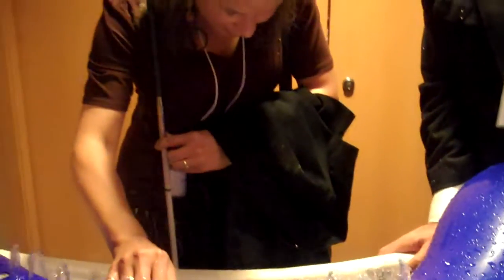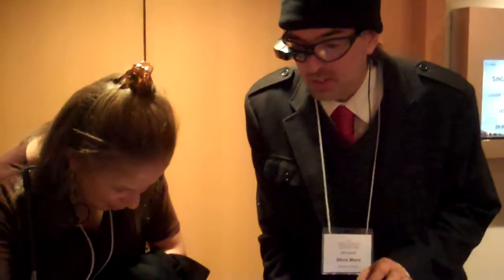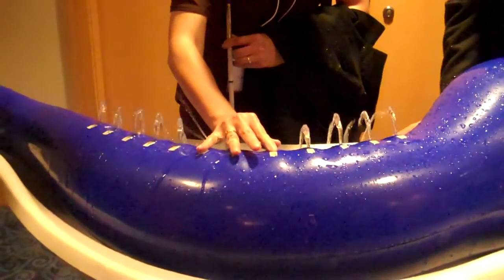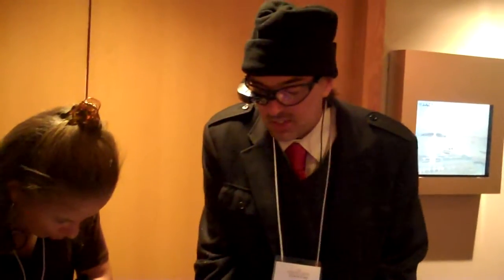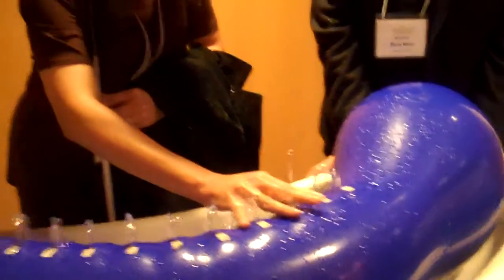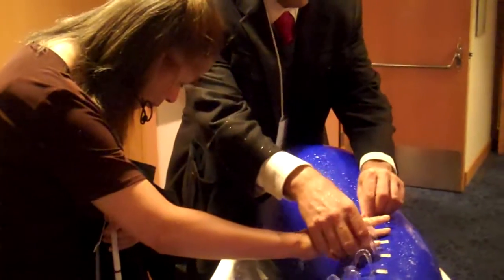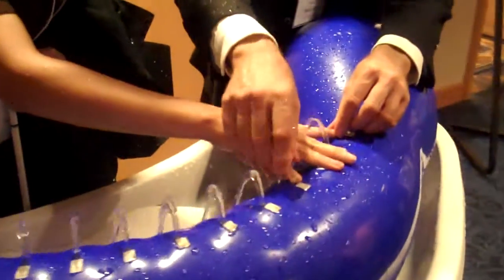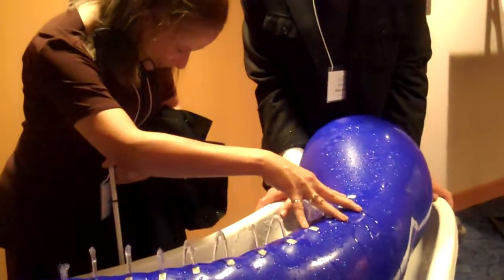Steve Mann Teaches Blind Woman the Hydraulophone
Steve Mann teaches a blind woman how to use the Hydraulophone at the Singularity Summit in San Francisco